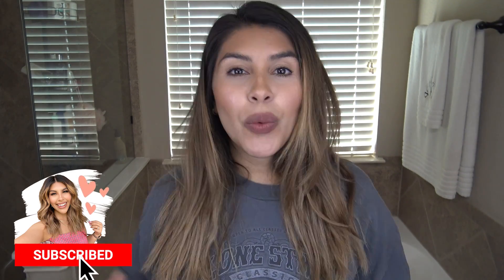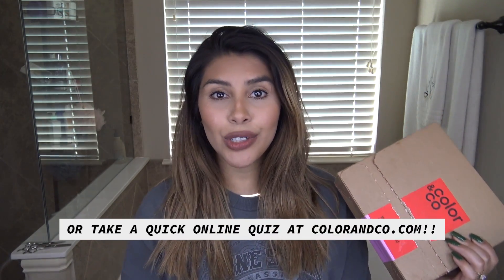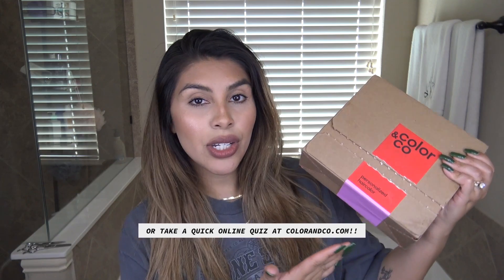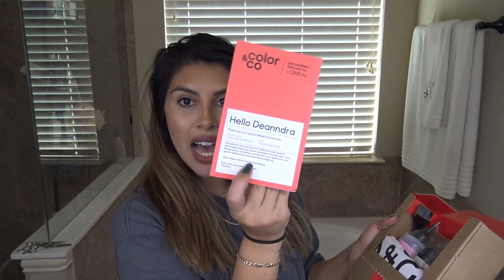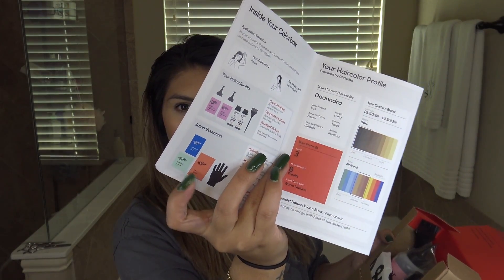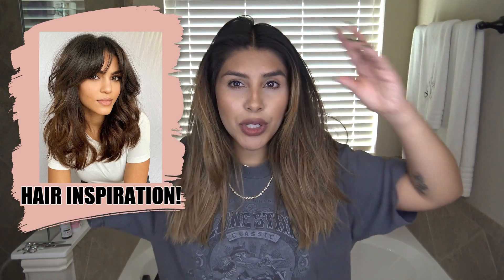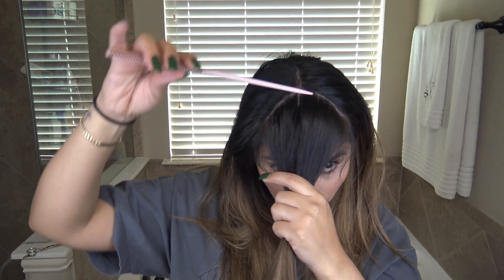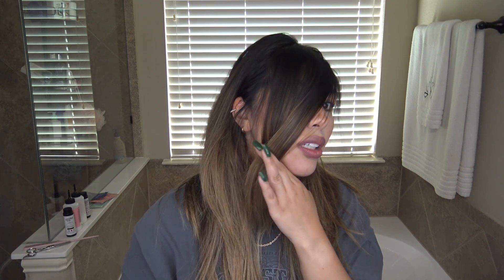I WENT DARK FOR FALL AND GOT BANGS!! | DIY AT HOME HAIR COLOR & CUT! | 2021 CURTAIN BANGS HAIR TREND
OMG How beautiful and rich is this Color&Co hair color?! Loving my results so much!!

DEANNDRA5 FOR $5 OFF YOUR SUBSCRIPTION!
HAIR CUT STARTS: 02:02
HAIR COLOR STARTS: 06:10
FINAL REVEAL: 11:08